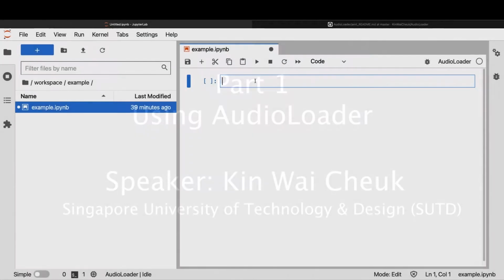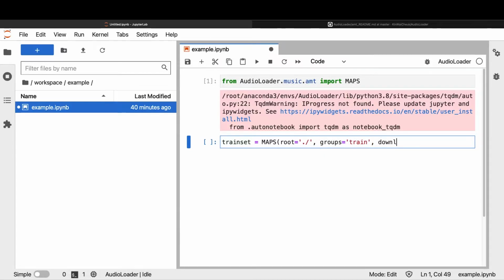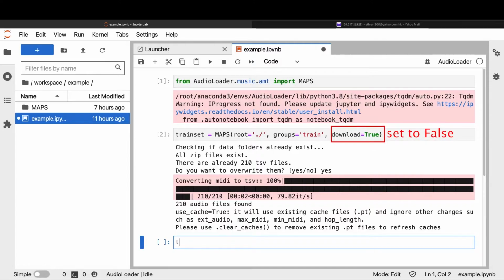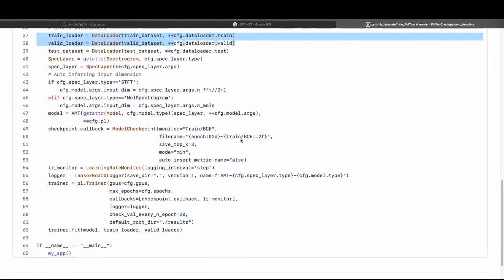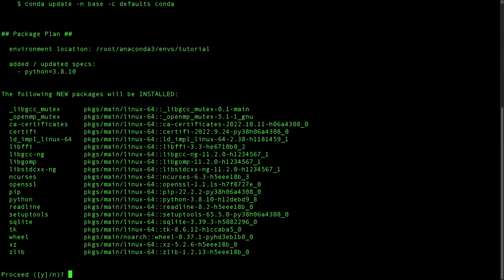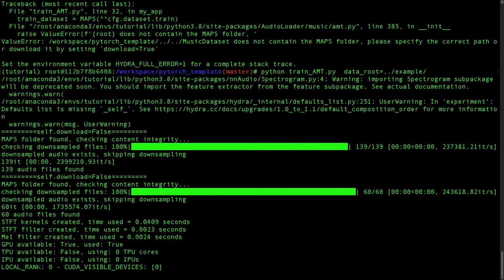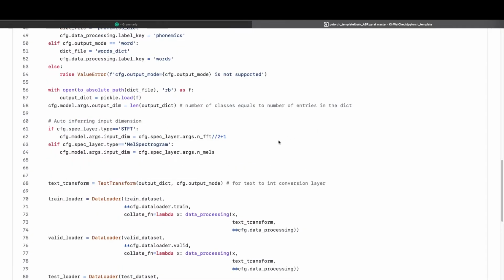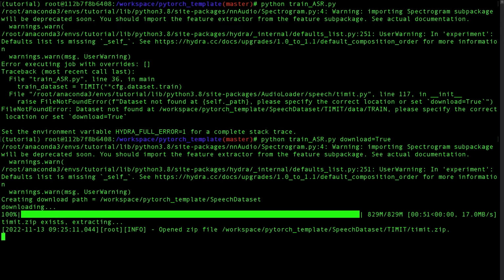Introduction to AudioLoader: a hassle free PyTorch dataset loader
AudioLoader is a PyTorch dataset loader for different audio datasets.

With AudioLoader, you no longer need to worry about downloading and setting up your dataset, so you can enjoy developing your model.

Currently supported datasets:
- Multilingual LibriSpeech (MLS)
- TIMIT
- SpeechCommands v2 (12 classes)
- MAPS
- MusicNet
- MAESTRO
- MusdbHQ